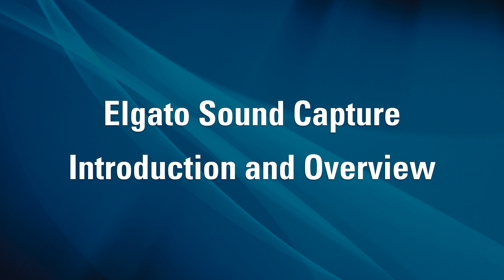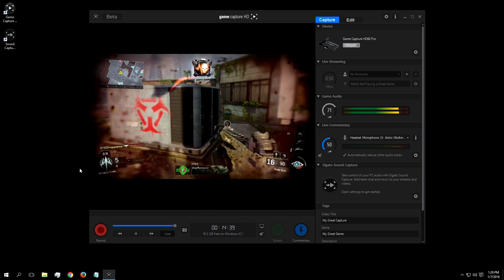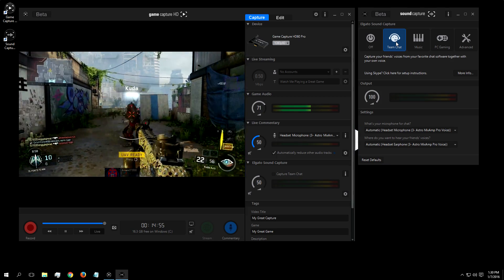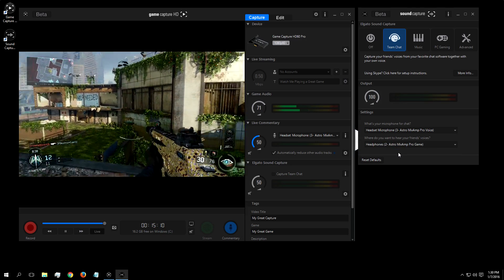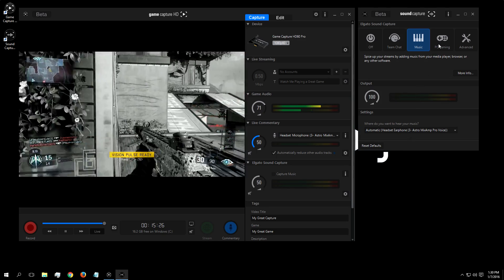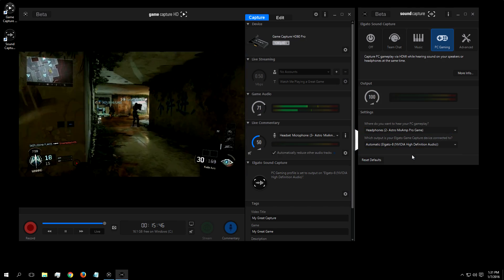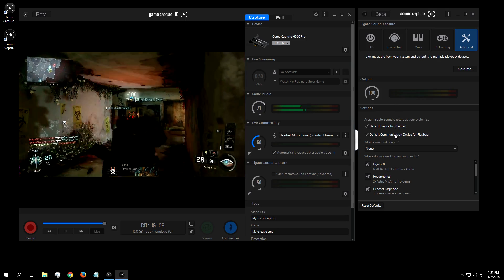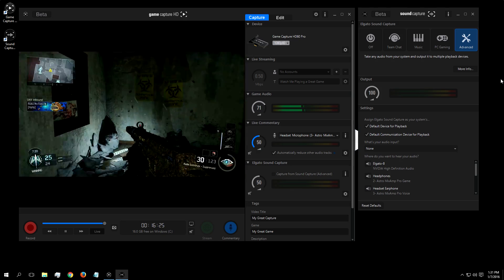Elgato Sound Capture - Introduction and Overview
Introduction and overview to Elgato Sound Capture

Download the beta here: e.lga.to/SoundCapture

- Record chat from your favorite client, such as Skype, Teamspeak, Dischord, etc.
- Easily record PC game audio
- Inject music into your stream from any music playback program: Youtube, iTunes, VLC, etc.

▼Our newest game capture, the HD60 Pro:

- Instant Gameview: stream with superior low latency technology
- Stream Command: add webcam, overlays, and more
- Master Copy: simultaneous 1080p60 H.264 recording while streaming
- Built-in live commentary feature
- Advanced H.264 hardware encoding
- Price: $199 USD, €199, £159